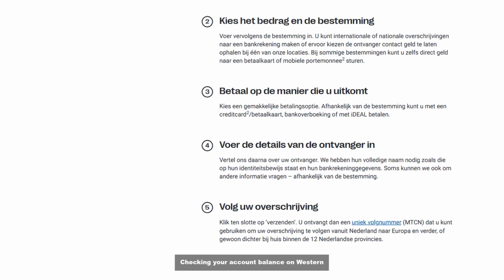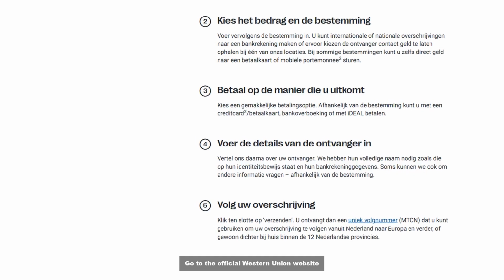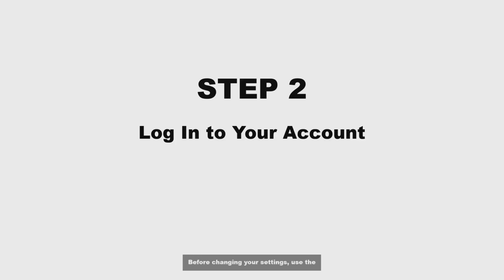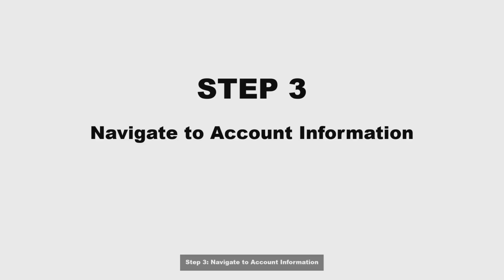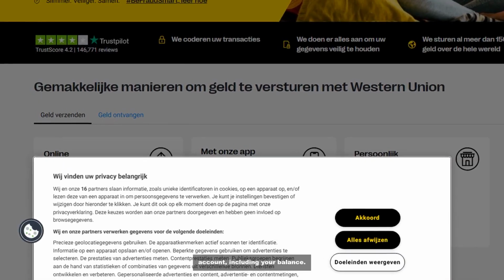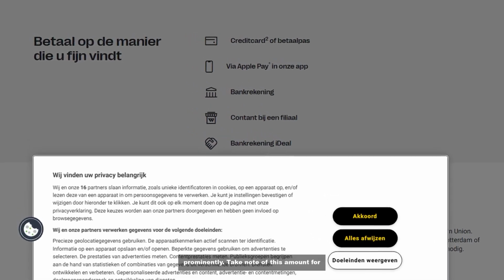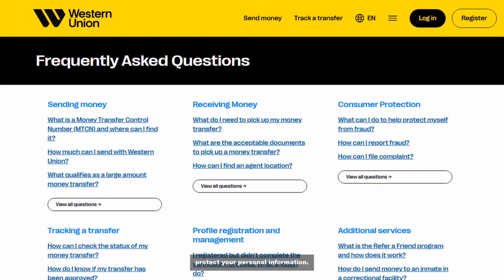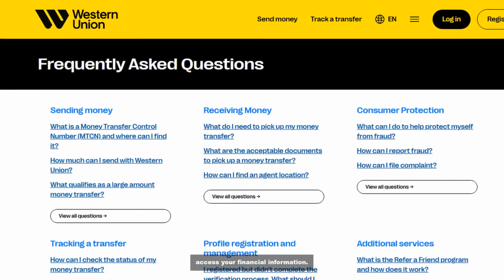How To Check Account Balance On Western Union 2026 (QUICK GUIDE)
In this video, we provide a quick guide on how to check your account balance on Western Union in 2026. Whether you're looking for balance inquiries or account management tips, we've got you covered.